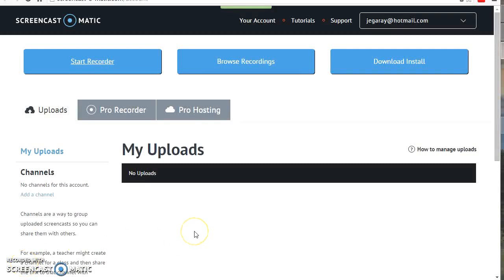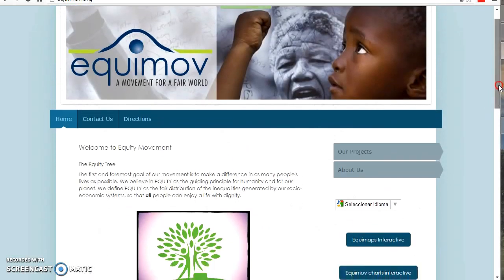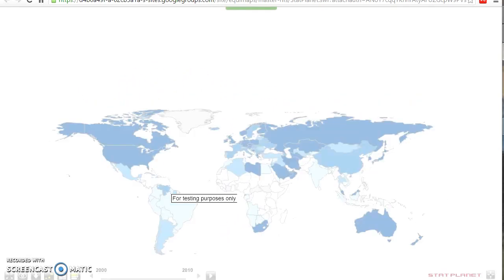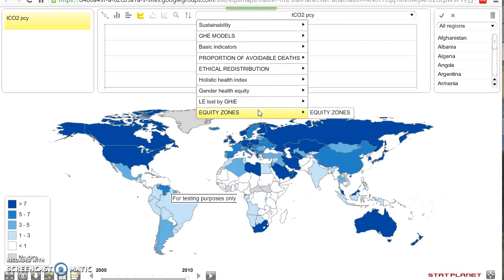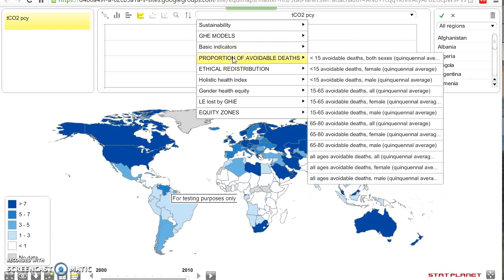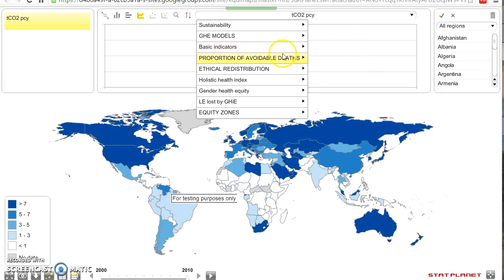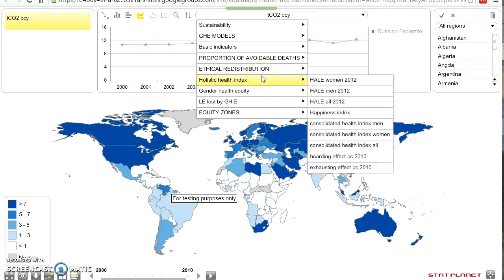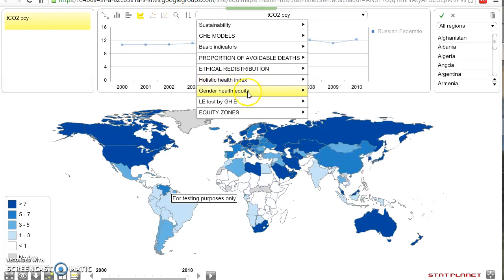Introduction to equimaps